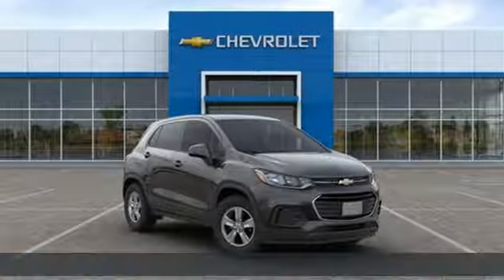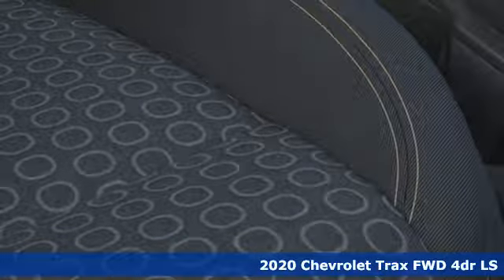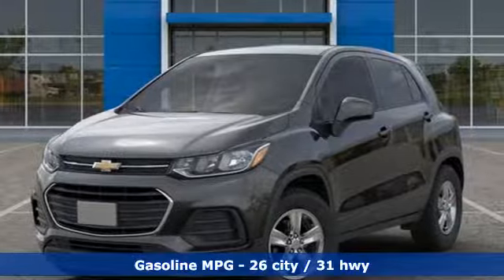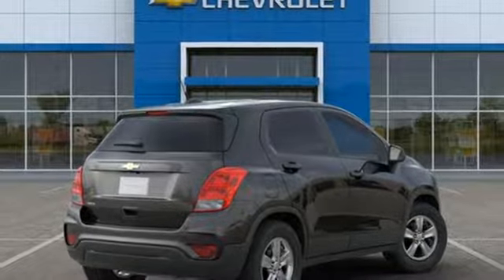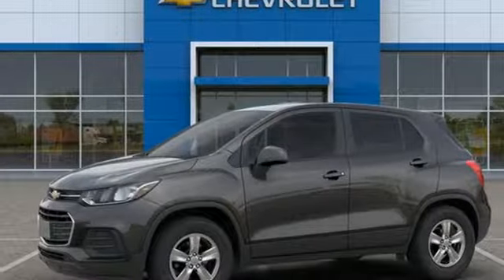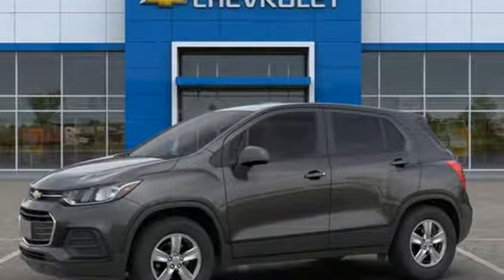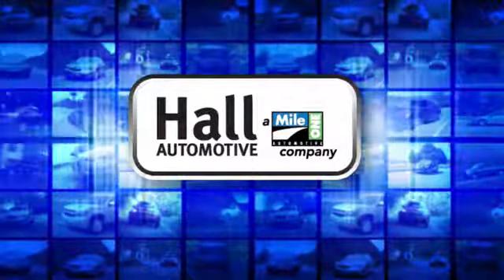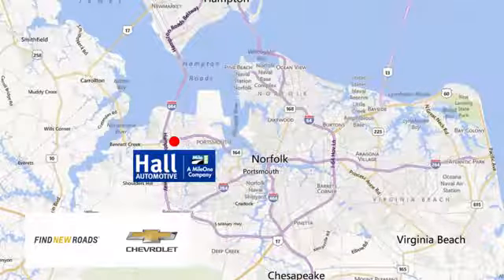New 2020 Chevrolet Trax Chevy Dealers in and near Norfolk VA Chesapeake Suffolk, VA #14202046 - SOLD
Year: 2020
Make: Chevrolet
Model: Trax
Trim: LS
Engine: ECOTEC 1.4L I4 SMPI DOHC Turbocharged VVT
Transmission: 6-Speed Automatic
Color: Gray
Interior: Black
Stock #: 14202046
VIN: 3GNCJKSB0LL163234
Chevrolet Trax LS ECOTEC 1.4L I4 SMPI DOHC Turbocharged VVT Dealer Discount of $2,759 off MSRP 26/31 City/Highway MPG Factory MSRP: $22,790 $2,759 off MSRP! 6-Speed Automatic FWD Preferred Equipment Group 1LS, Tint & Cruise Package (Deep-Tinted Rear Glass Windows & Liftgate and Electronic Automatic Cruise Control), 16" Aluminum Wheels, 2 USB Ports w/Auxiliary Input Jack, 2-Way Manual Front Passenger Seat Adjuster, 3.53 Final Drive Axle Ratio, 4-Way Manual Driver Seat Adjuster, 6 Speakers, 6-Speaker Audio System Feature, ABS brakes, Air Conditioning, AM/FM radio, Brake assist, Bumpers: body-color, Cloth Seat Trim, Compass, Delay-off headlights, Driver door bin, Driver vanity mirror, Driver's Seat Mounted Armrest, Dual front impact airbags, Dual front side impact airbags, Electronic Stability Control, Emergency communication system: OnStar and Chevrolet connected services capable, Exterior Parking Camera Rear, Front anti-roll bar, Front Bucket Seats, Front Bucket Seats w/Driver Power Lumbar, Front License Plate Bracket, Front reading lights, Front wheel independent suspension, Fully automatic headlights, Illuminated entry, Knee airbag, Low tire pressure warning, Occupant sensing airbag, Outside temperature display, Overhead airbag, Panic alarm, Passenger door bin, Passenger vanity mirror, Power door mirrors, Power steering, Power windows, Premium audio system: Chevrolet MyLink, Radio data system, Radio: Chevrolet Infotainment 3 System, Rear seat center armrest, Rear side impact airbag, Rear window defroster, Rear window wiper, Remote keyless entry, Security system, Split folding rear seat, Spoiler, Steering wheel mounted audio controls, Tachometer, Telescoping steering wheel, Tilt steering wheel, Traction control, Trip computer, and Variably intermittent wipers. *Every Internet Price includes current applicable manufacturer rebates, incentives, and dealer discounts. Some incentives may require financing through GM Financial on approved credit. You may also qualify for additional manufacturer incentive programs (e.G., College graduate, owner loyalty, and military). See dealer for more details about these programs. Your additional costs are sales tax, tag and title fees for the state in which the vehicle will be registered, freight, any dealer-installed options (if applicable) and a dealer processing fee ($299 Maryland; not required by law); ($699 Virginia, North Carolina). Freight charges: $875 (Bolt EV, Cruze, Impala, Malibu, Sonic, Spark, Volt); $895 (Equinox, Traverse, Trax); $995 (Camaro, Camaro ZL1, City Express, Colorado, Corvette Grand Sport, Corvette Stingray, Corvette Z06, SS Sedan); $1,195 (Express Cargo, Express Passenger); $1,295 (Silverado 1500, Silverado 2500HD, Silverado 3500HD, Suburban, Tahoe). Prices are subject to change, and prior sales are excluded. While every reasonable effort is made to ensure the accuracy of this information, we are not responsible for any errors or omissions contained on these pages. Please verify any information in question with the dealer.

Address:
3412 Western Branch Blvd